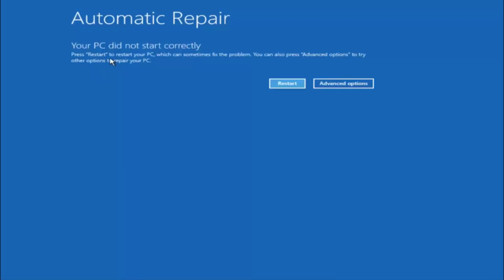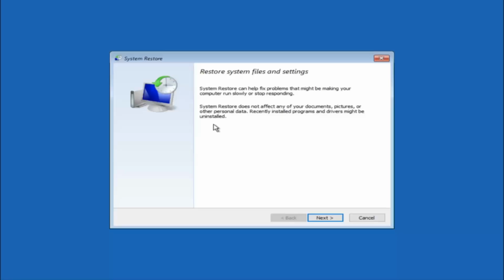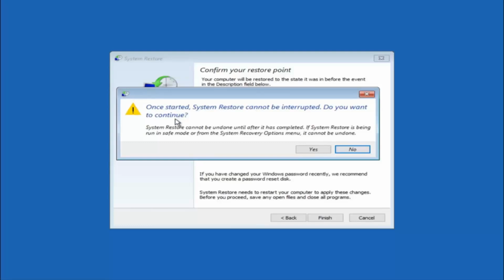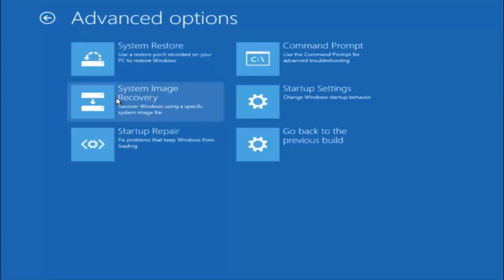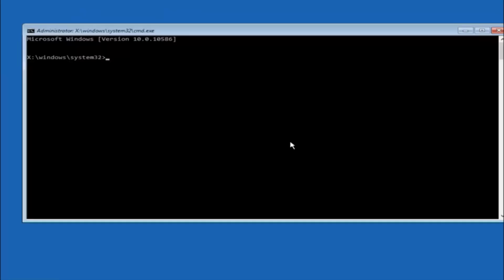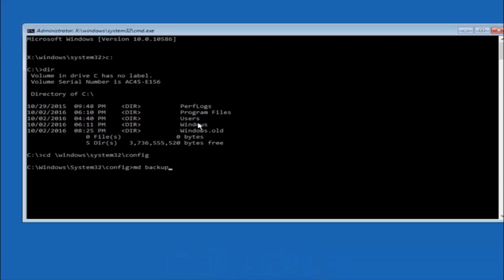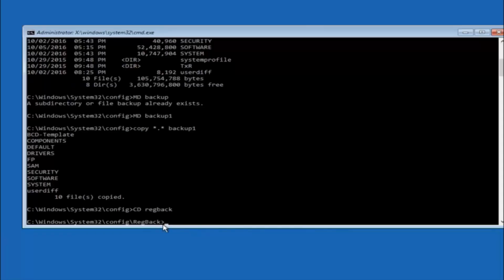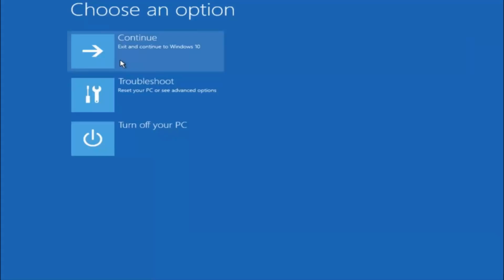How To Fix Blue Screen on HP EliteBook 600 Series [Solution]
Experiencing a blue screen error on an HP EliteBook 600 Series laptop can severely interrupt productivity and cause unexpected system crashes. This comprehensive video overview focuses on understanding the root causes behind system instability and stop code errors on high performance business laptops. Viewers will gain valuable insight into how hardware conflicts, outdated system drivers, and operating system corruptions lead to unexpected blue screen events. By exploring the underlying factors associated with system crashes, laptop users can better identify critical stability issues affecting their HP business devices.